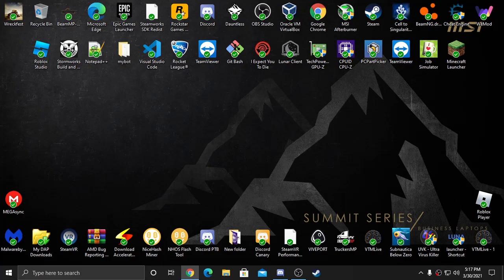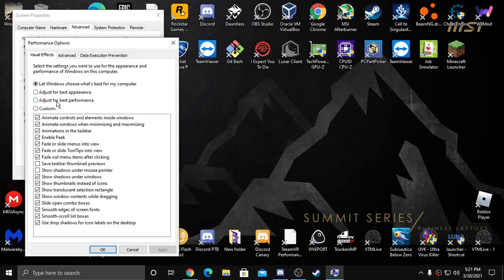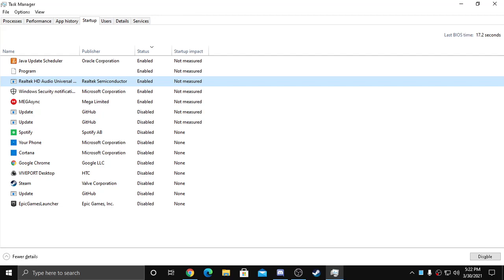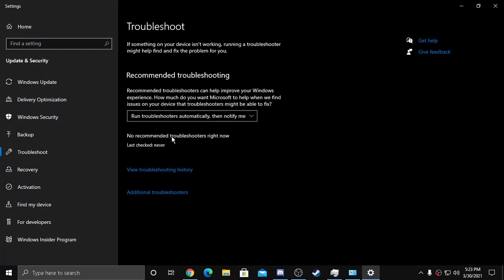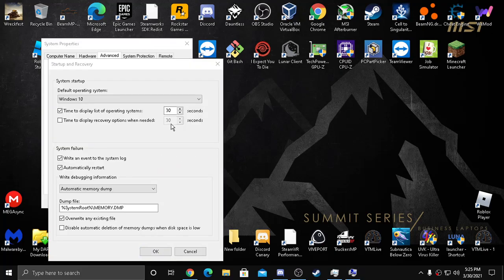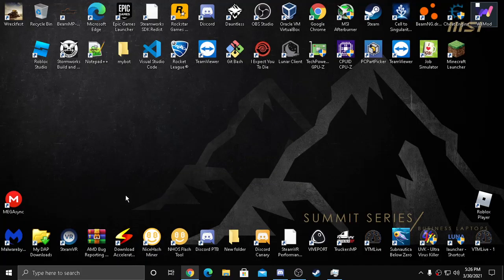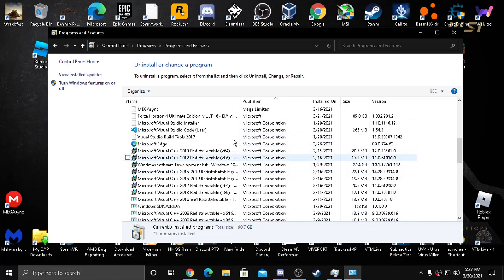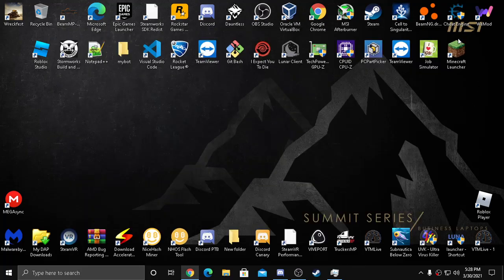10 Trick's And Tips to Make your Computer run Faster & Smoother! (2021)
How to make your Windows computer run faster just like new!

It seems all too common that whenever we buy a new computer, the computer is so fast at first, but then eventually slows down over time.  There are many reasons why your computer and windows might slow down, many of which are preventable and fixable. This video goes over the top 10 best ways to fix your slow computer and get it running new. This includes clearing out startup programs, checking for disk errors, and many more.  If you apply all these tips, your computer should really run a lot faster.